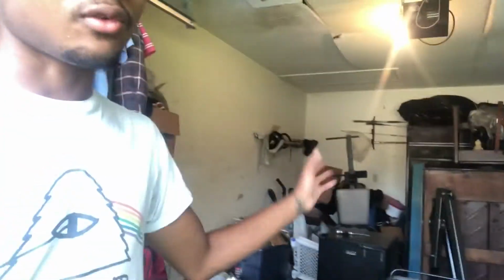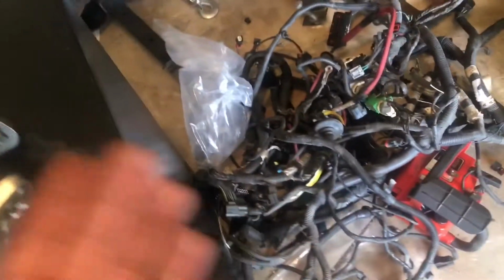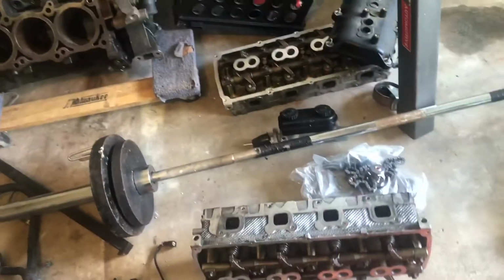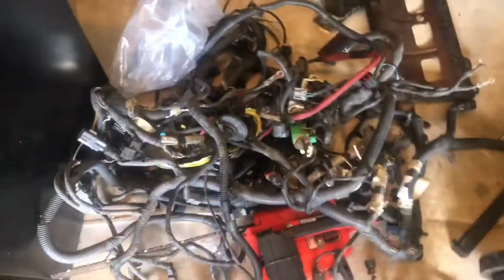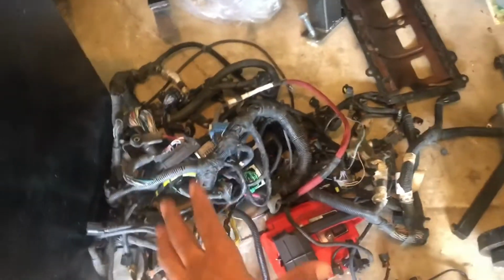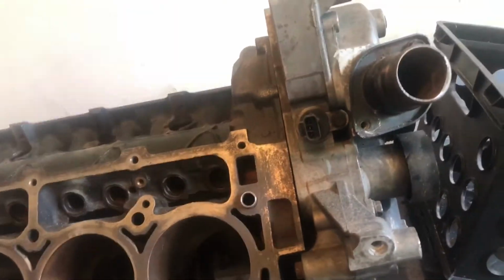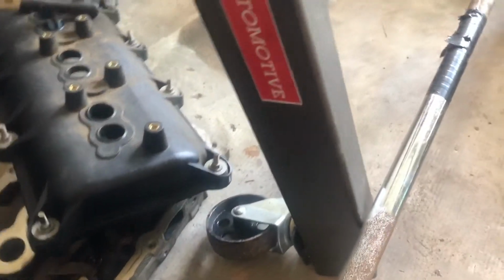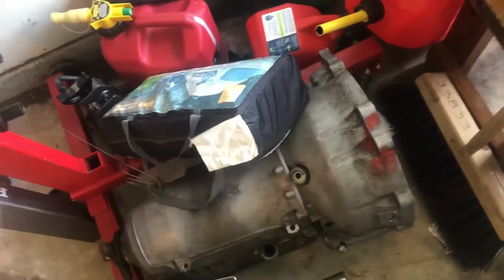This is where we are so far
Everything we have so far for the charger